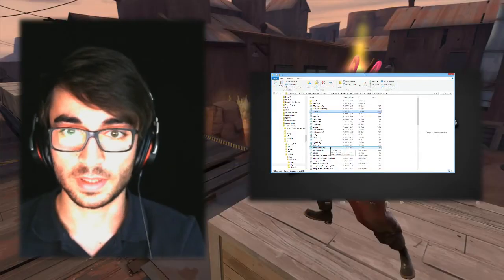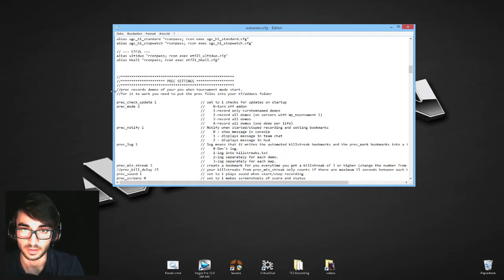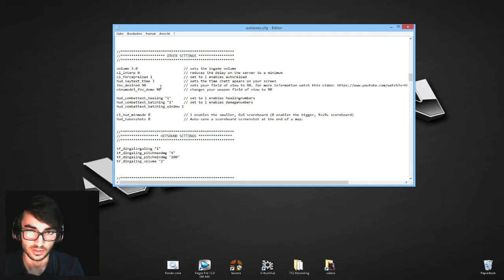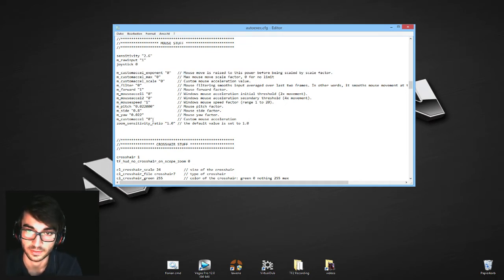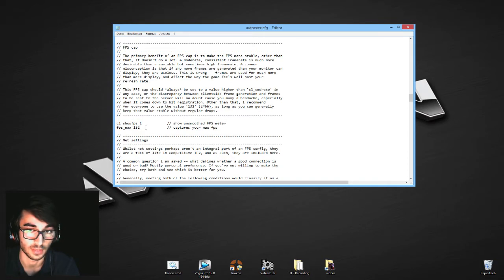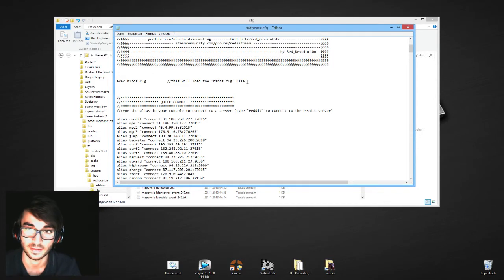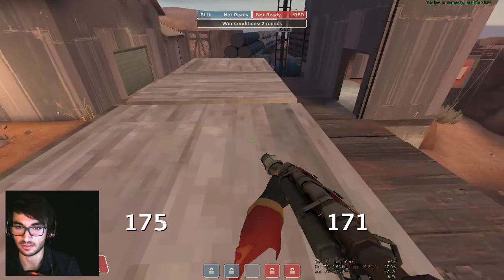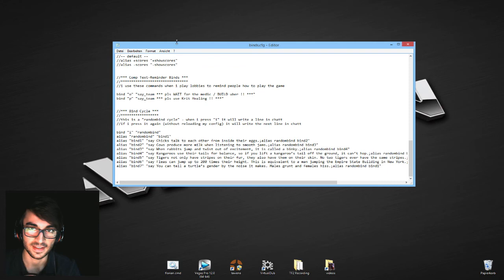[TF2-TIPPS] AUTOEXEC // reds config walkthrough #2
Reds Config Walkthrough Part 2: AUTOEXEC

In this video i am talking about my autoexec, the file that will automaticly load every time i start tf2.

This video containts:
quick server connect
PREC settings
hitsound/volume settings
auto reload
chat window configuration (hud_say_texttime)
field of view
damage numbers & batching
scoreboard scripts
sensitivity
crosshair commands
max fps config (grafic configuration)
toogle and change weaponviewmodels
lazy jump (duck jump)
text binds
explode
quick loadout switcher
net graph